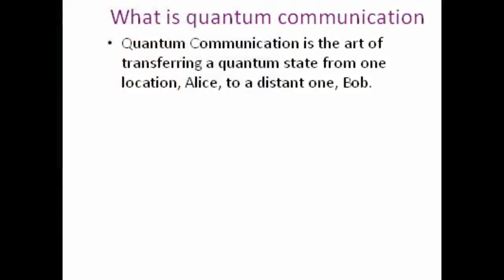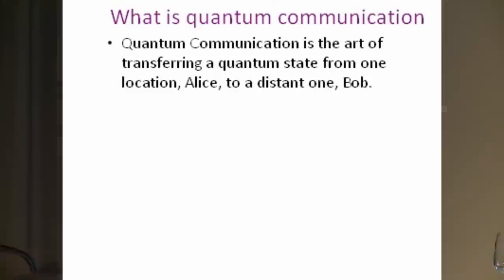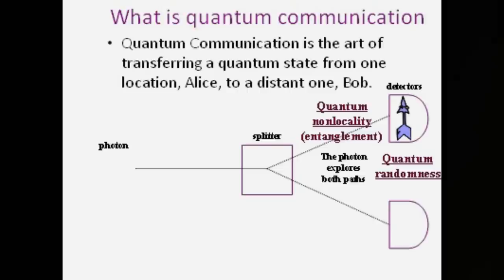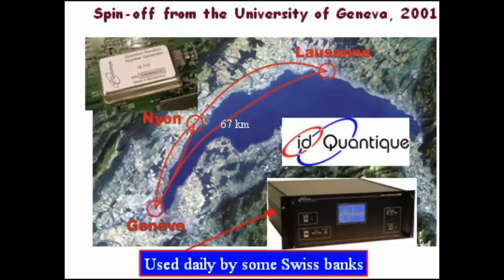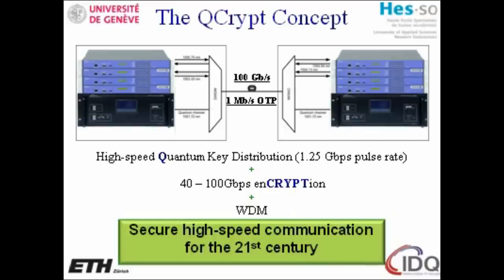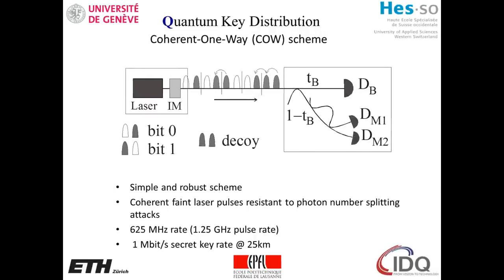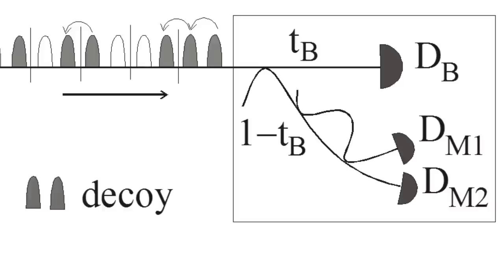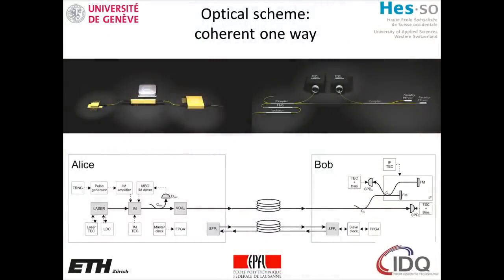Nano-Tera: QCrypt (2011)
Nicolas Gisin of UNIGE/GAP
Our project aims to considerably improve cryptography on both the key distribution level and the encryption level. Quantum Key Distribution is a secure way to generate keys, which is based on the fundamental laws of quantum mechanics. However, existing systems are too slow. The new QKD system will be capable of producing keys at 1Mbps rate, which means it will allow 1MHz OTP encryption for high-level applications. In standard applications the data exchange rates continue to increase.

Today's commercial encryptors are already approaching 10Gbps. Consequently we will develop a future proof encryption engine for up to 100 Gbps and look to combine this high-speed encryption with high rate QKD, to allow for changing the keys rapidly, thus considerably improving the security and simplifying the key management.

May 2011, full presentation length: 16 minutes